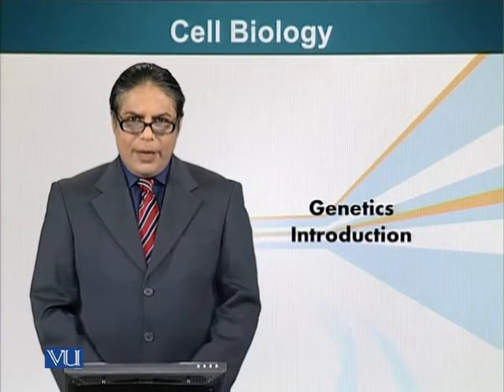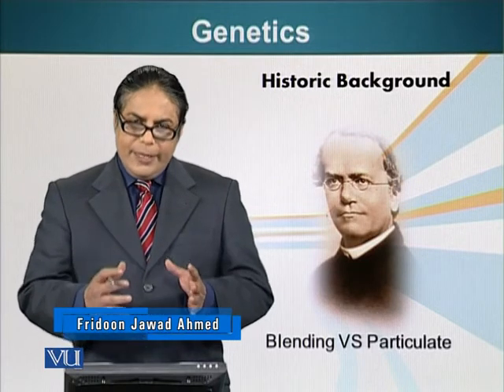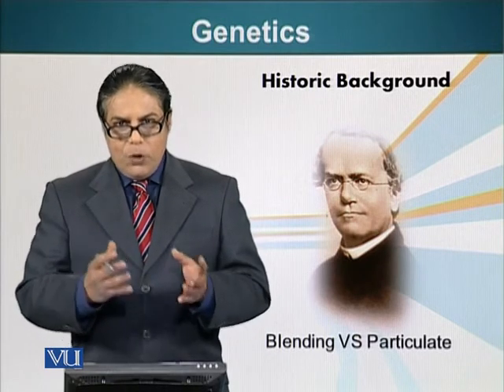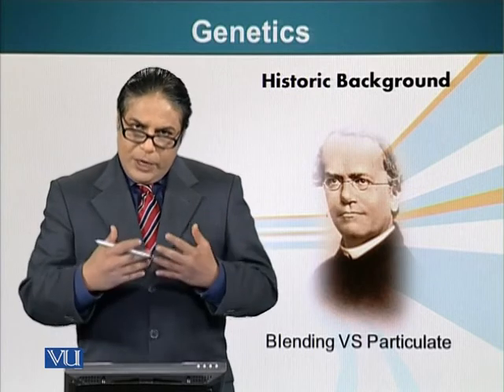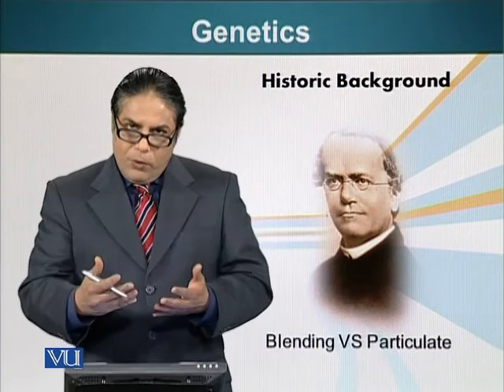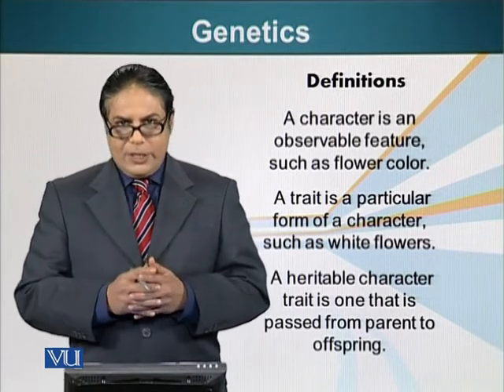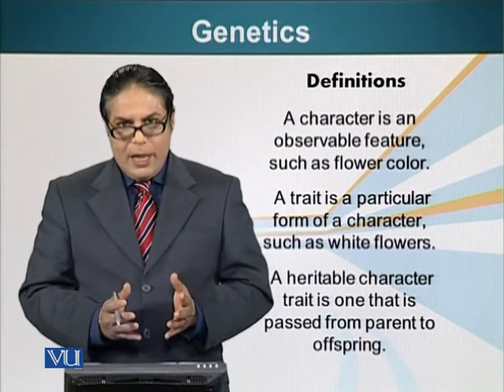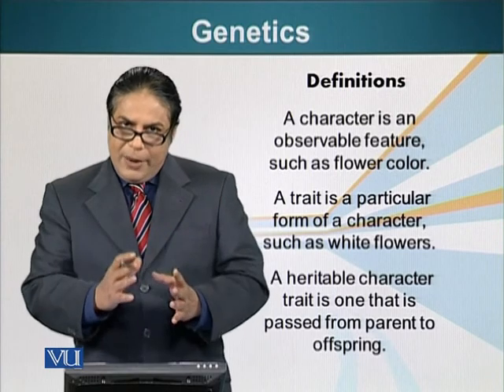BIO101_Topic009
,Faridoon Jawad Ahmed,